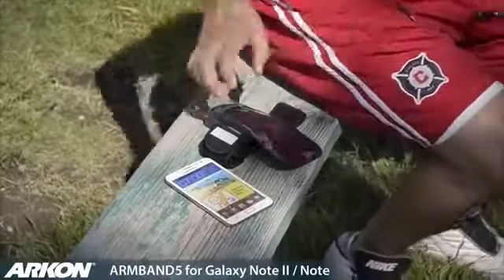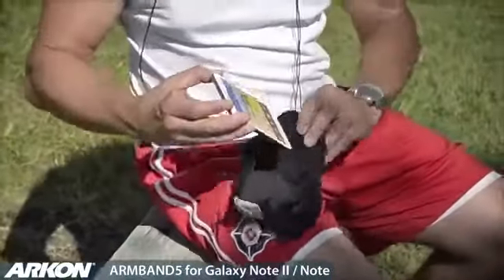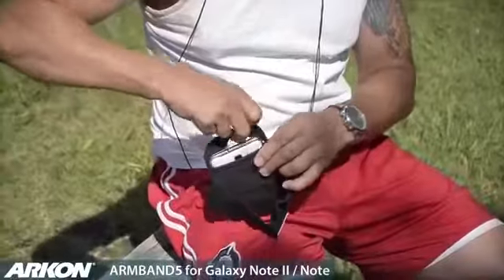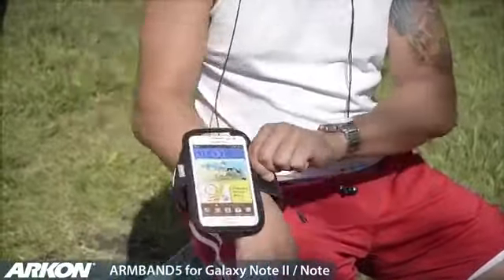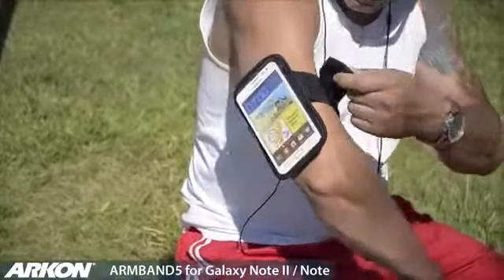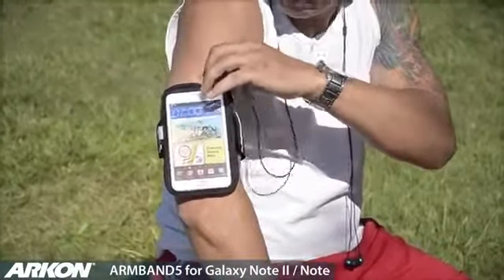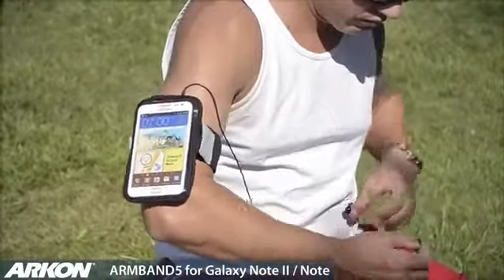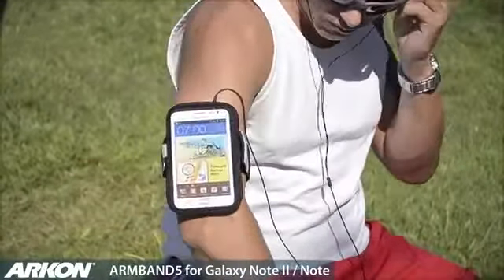Arkon ARMBAND5R- Sports Armband for Samsung Galaxy Note/Note II -M3Shoppe.com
Solution to bring your phone while working out.
Try ARMBAND5-R ! It fits Samsung Galaxy Note, Galaxy Note 2 and other smartphones up to 5.5". Ideal for jogging and running. It holds your phone for you during a workout.